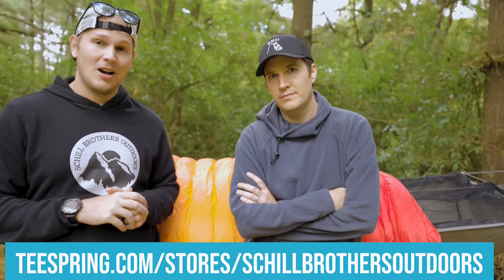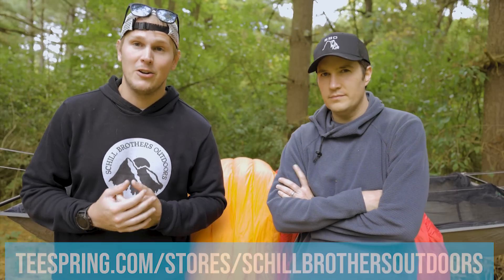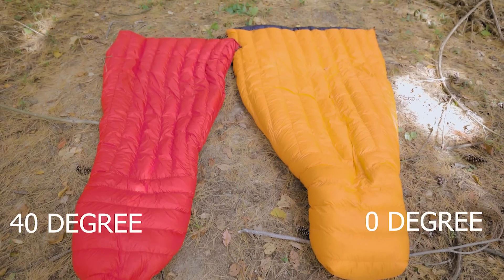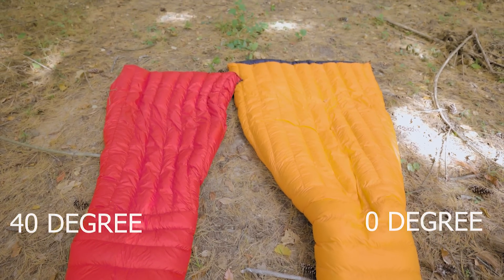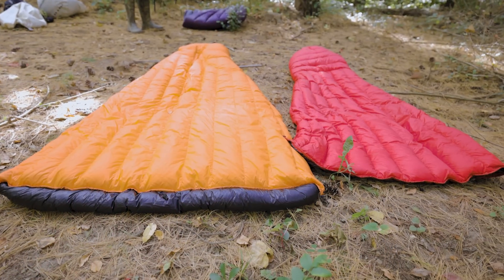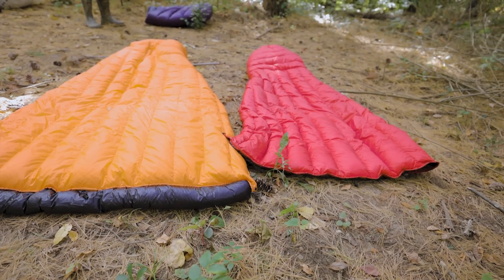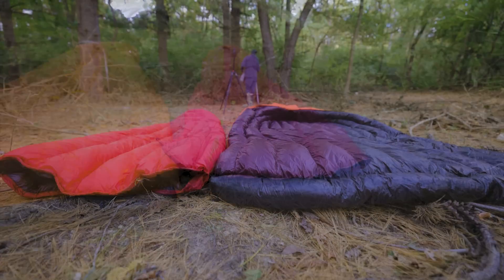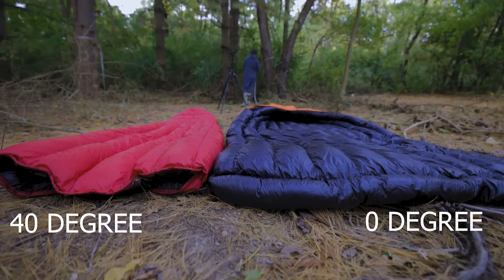Reviewing the UGQ Bandit Ultralight Backpacking Top Quilt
We love these quilts - so lets talk about them!